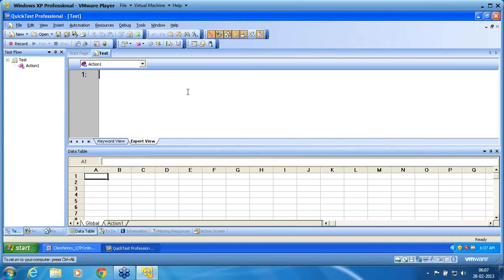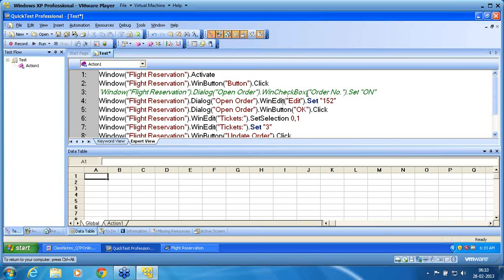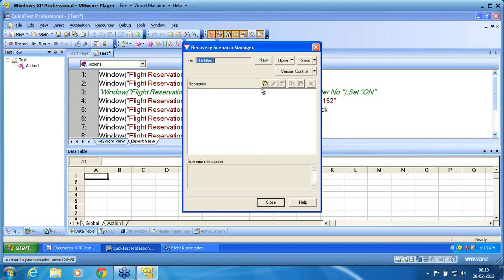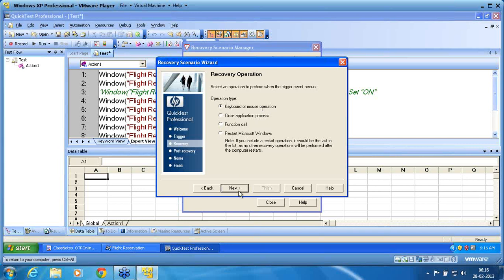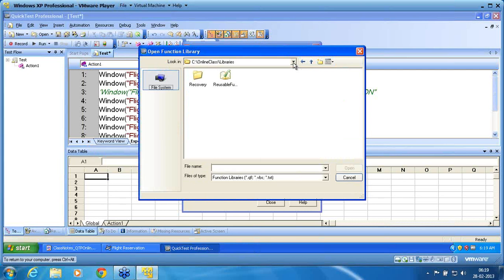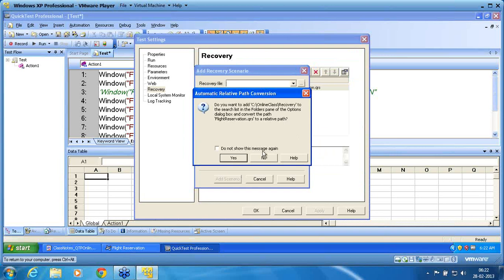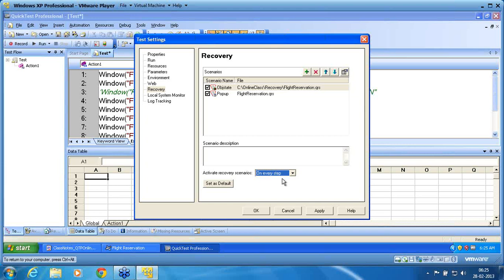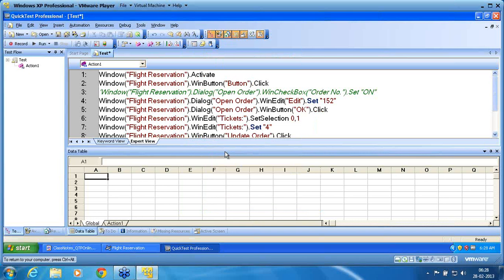QTP Part 52 Object state recovery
Handle an object that has unexpected state